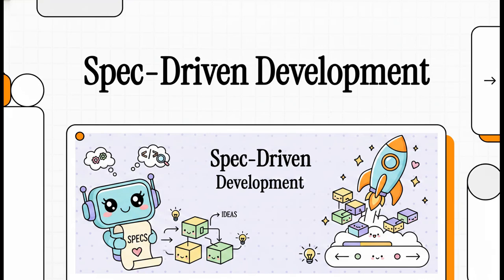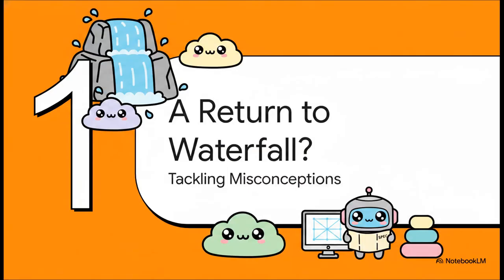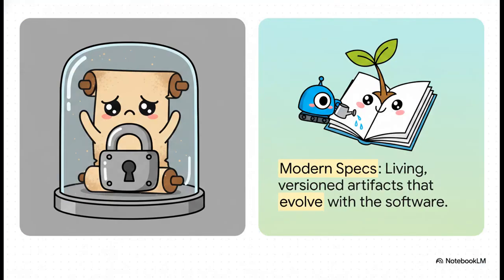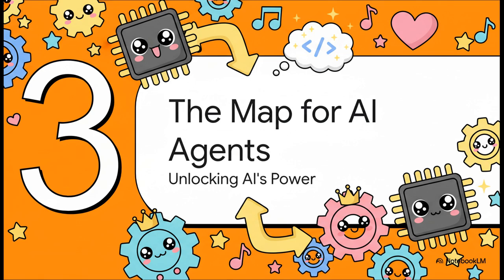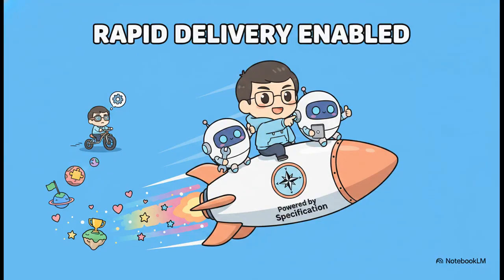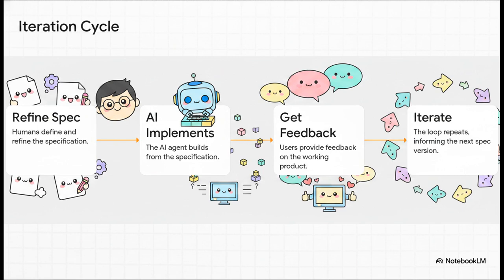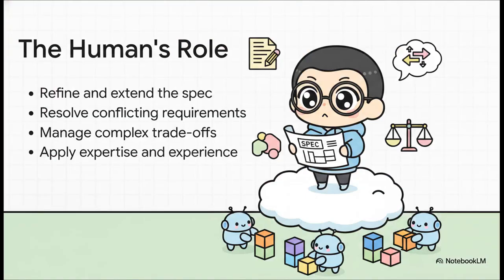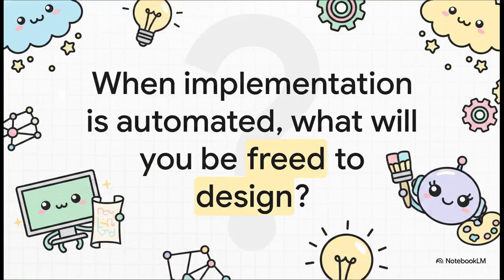Best Coding Language in the World of AI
In the modern coding world of AI, what it means to a software developer?
Do we treat AI as a tool or a new coding language?

What are the trade-offs we are making with AI driven development?